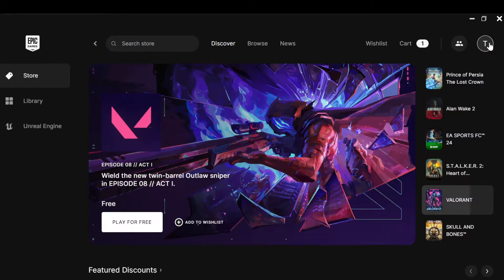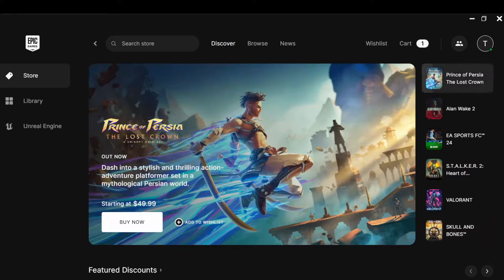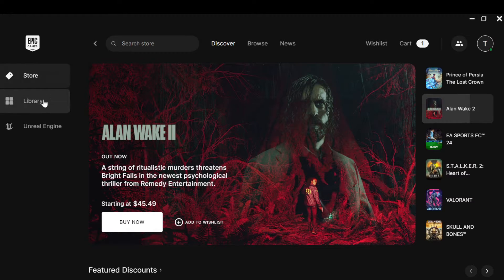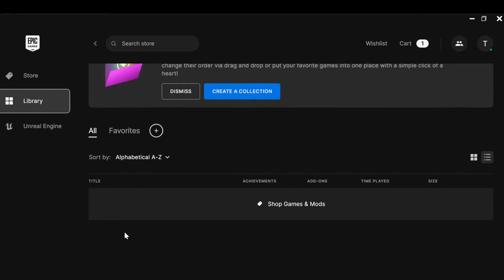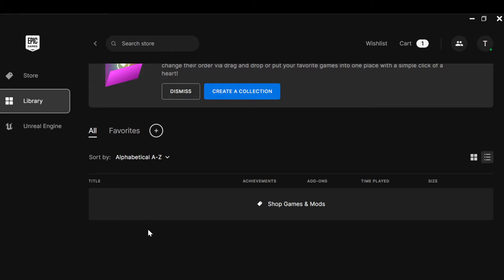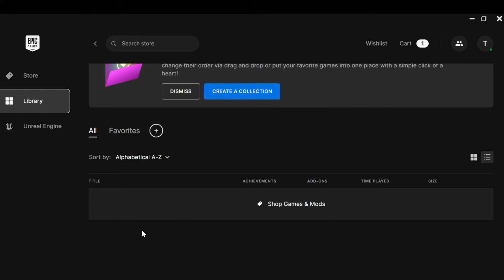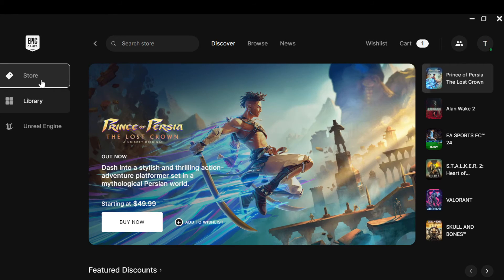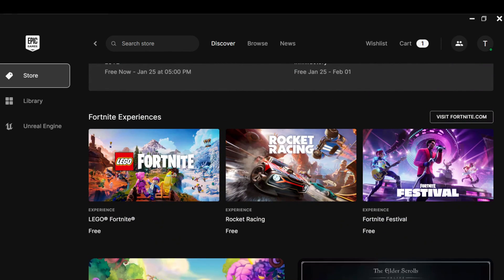How To Take Screenshots In Epic Games (Easiest Way)​​​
Today we talk about How To Take Screenshots In Epic Games, so stay until the end of the video to see the full explanation.